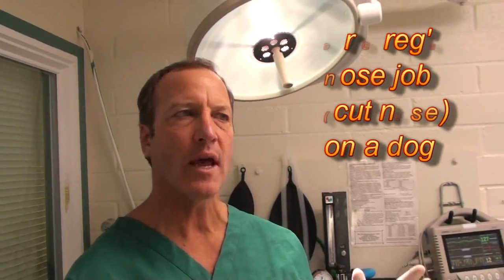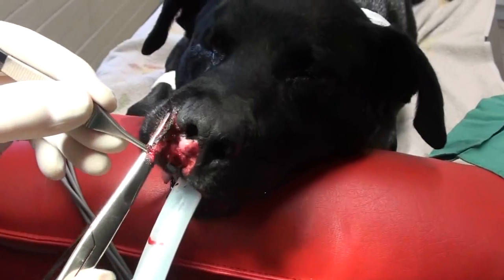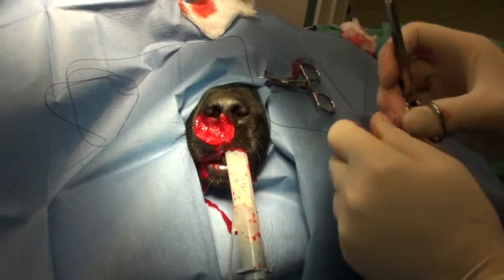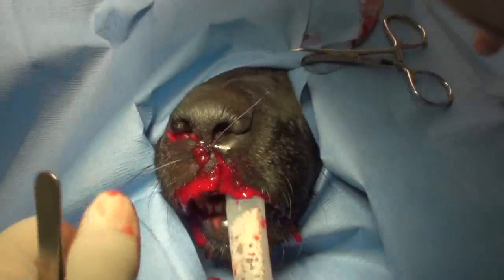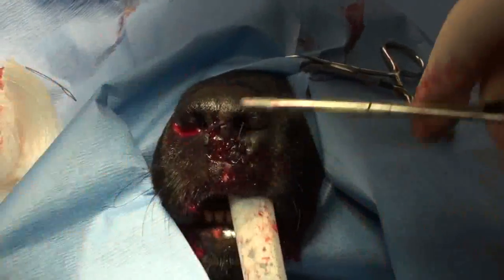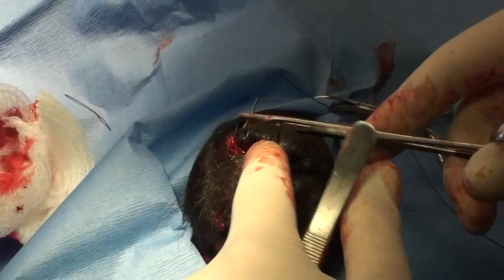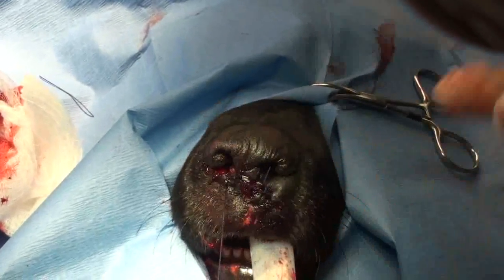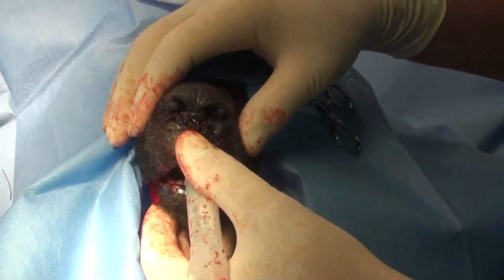Dr Greg's nose job or cut nose on a dog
Dr Greg sews up a torn nose on a ranch dog and shows how veterinary medicine and art are combined in some surgeries